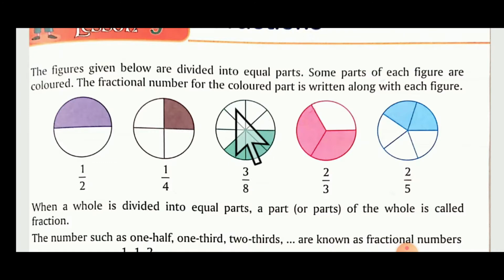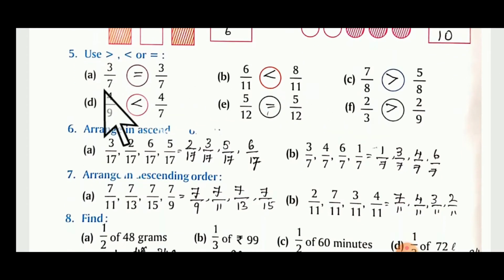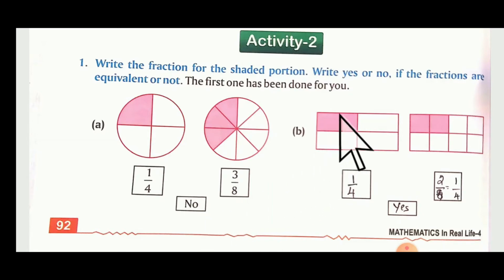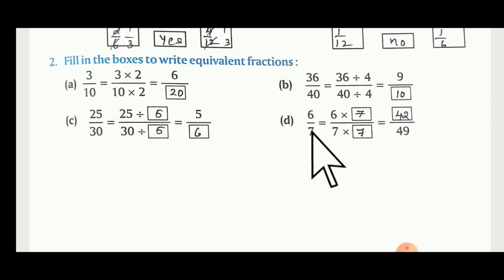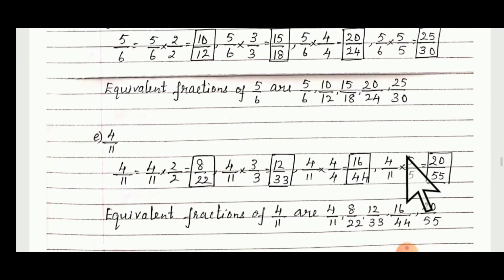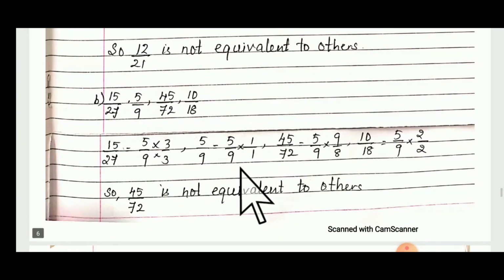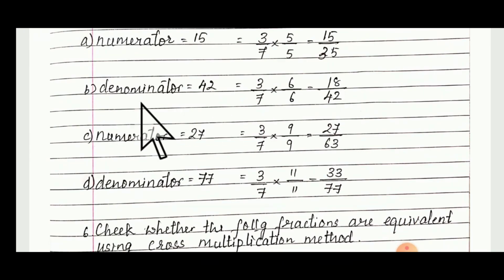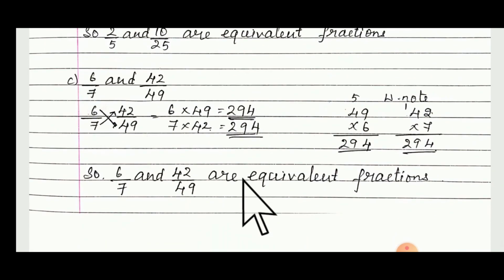STD 4 MATHS CHAP 9 PART 1